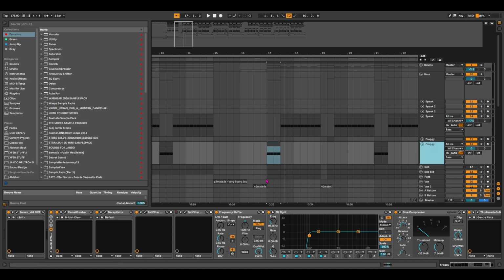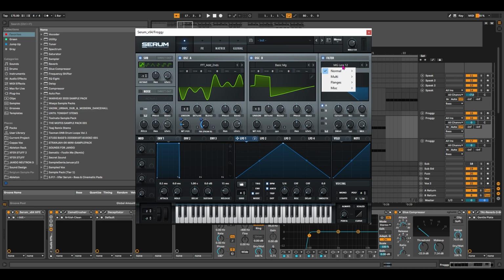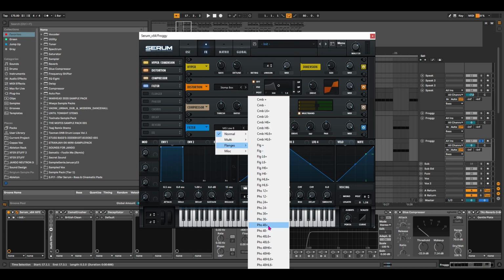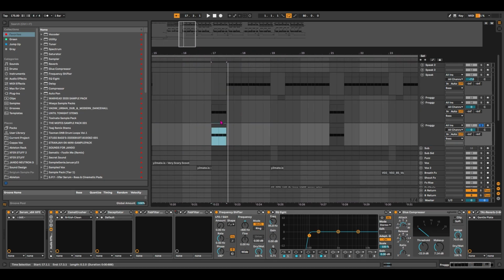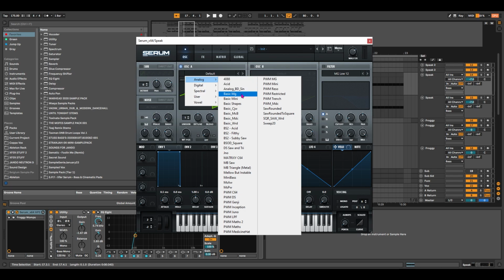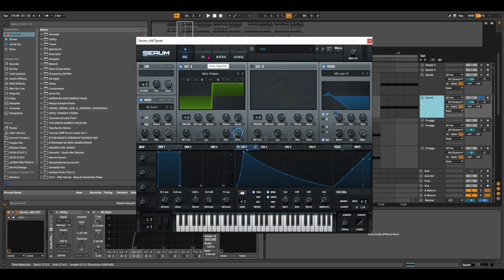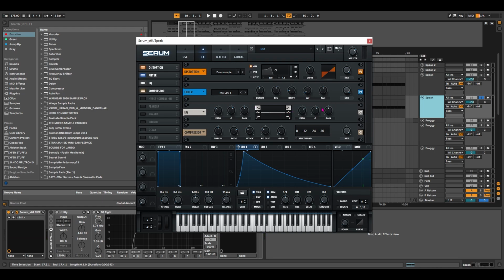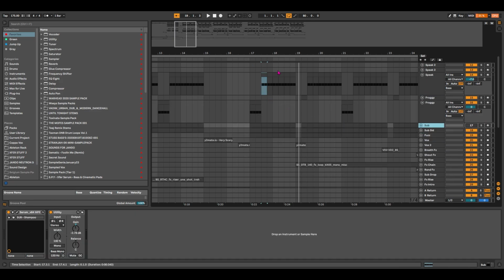How To Make Jump Up Frog Basses In Xfer Serum (ABLETON 11 / FL STUDIO / XFER SERUM TUTORIAL)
Socials;
Dubify: @jandouk

How To Make A Belgium Jump Up Bass In Xfer Serum (ABLETON 11 / FL STUDIO / XFER SERUM TUTORIAL)